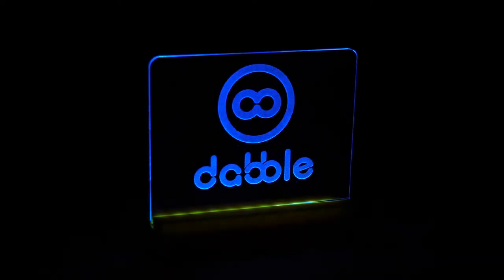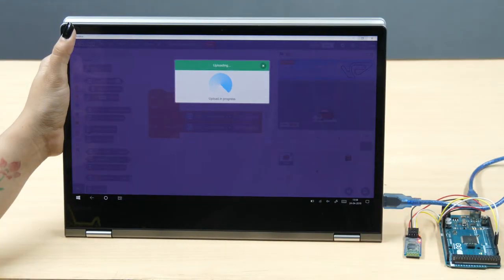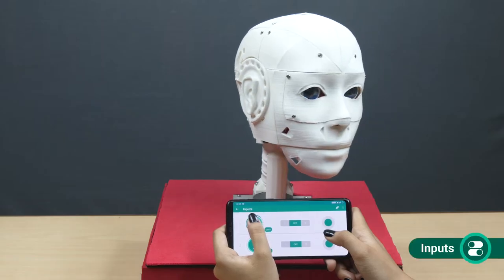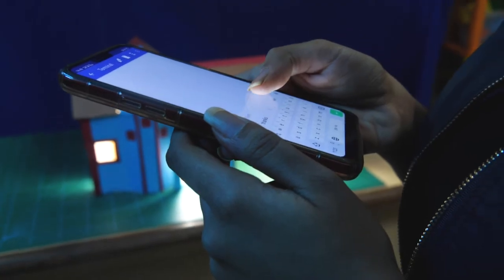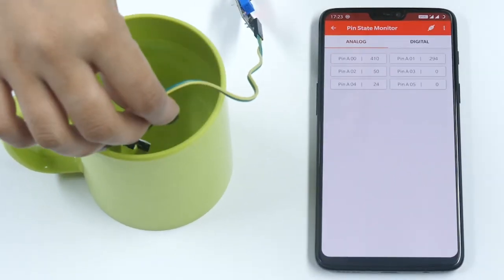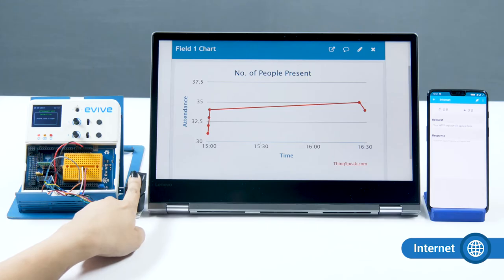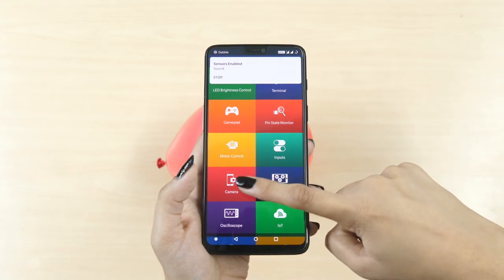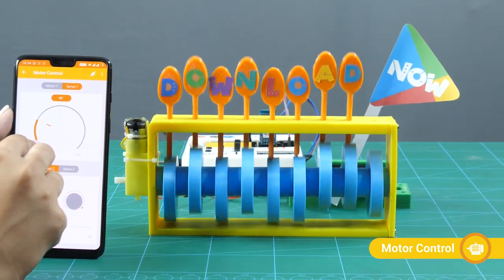Dabble - Bluetooth Controller App for Arduino, ESP32 & evive (Supports HC-05 and HM-10)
📱Dabble is an ingenious project interaction and controller app that replaces a wide variety of electronic components and exploits the inbuilt features and sensors of your Smartphone like the GPS, mic, and accelerometer, thus transforming into a virtual treasury of infinite shields and more.

Dabble works with widely used Bluetooth modules like the HC-05 and HM-10 and is compatible with popular development boards like evive, Arduino - Uno, Mega, and Nano, and ESP32. With nearly a dozen modules - LED brightness Control, Gamepad, Terminal, Pin State Monitor, Inputs, Motor Control, Camera, Phone Sensors, Oscilloscope, IoT, and Music. Dabble lets you make countless exciting projects while saving you money on a variety of electronics.

About STEMpedia:

STEMpedia is a one-stop solution for everything STEM. It aims to transform today’s young minds into innovators of tomorrow by enabling learning-by-doing in STEM with the help of state-of-the-art technology, variety of learning options, and training programs.

With futuristic gear, endless treasury of learning resources, premium online courses, and a global STEM community, STEMpedia blends theory with experiential learning which helps them develop creativity, curiosity, innovativeness, and problem solving skills - the must-have skills in this inevitably fast-paced world.